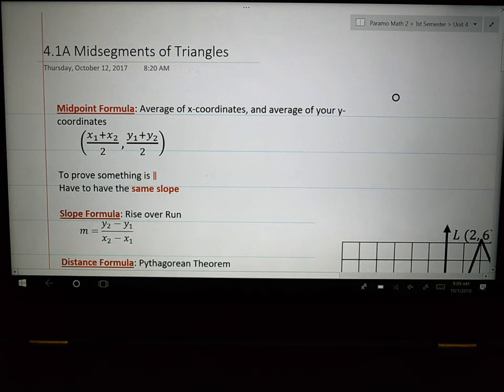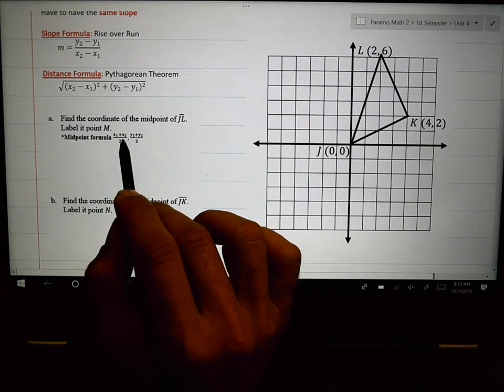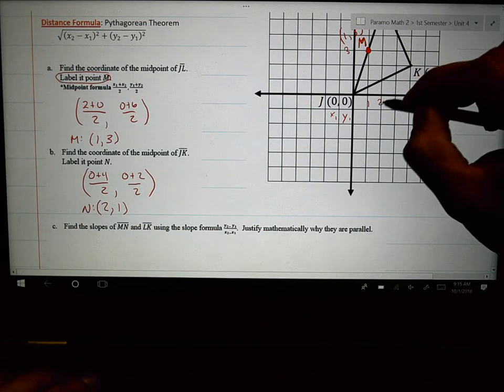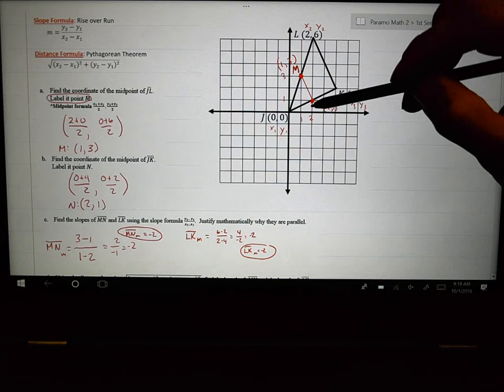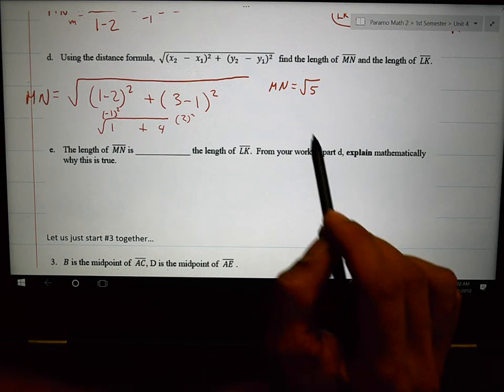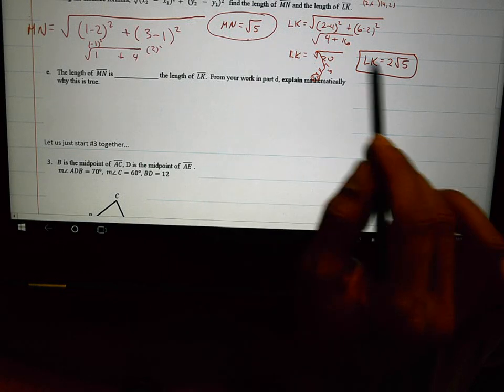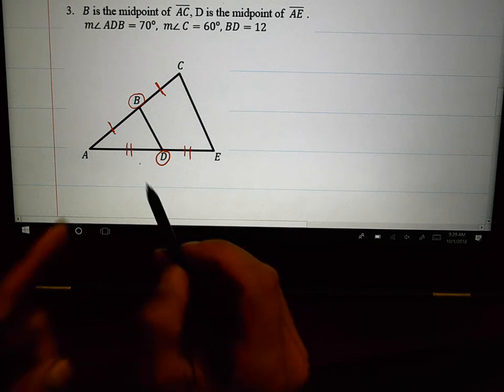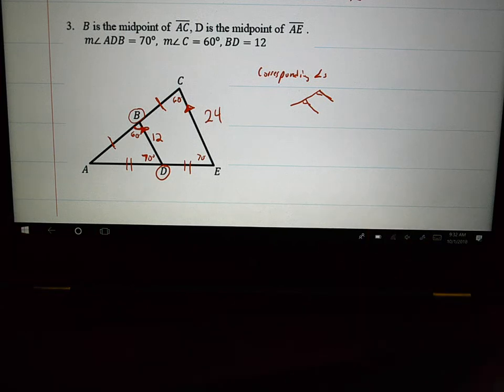4 1a Midsegments of Triangles